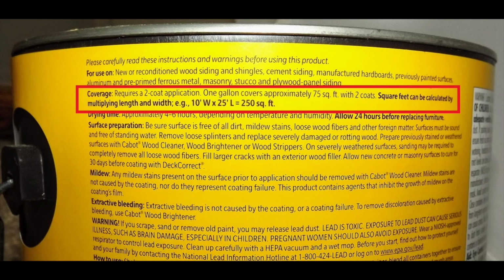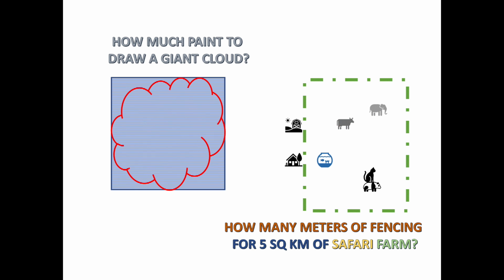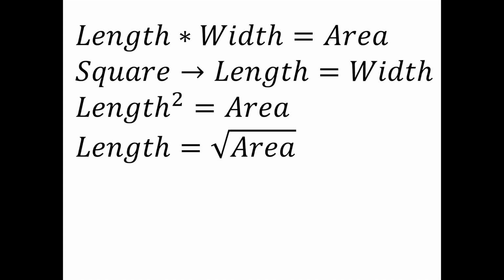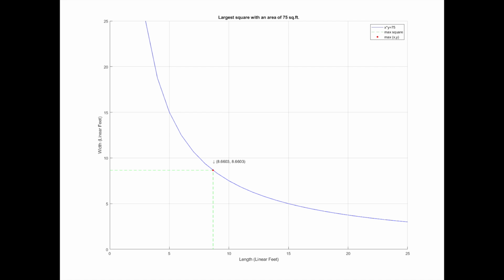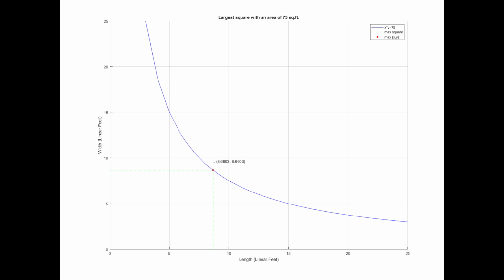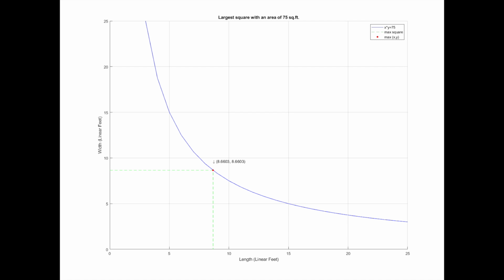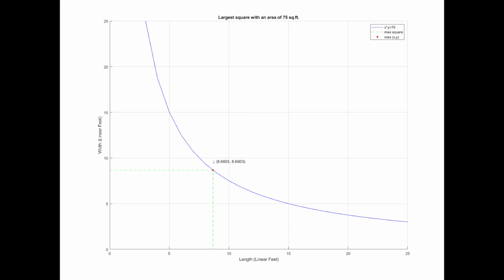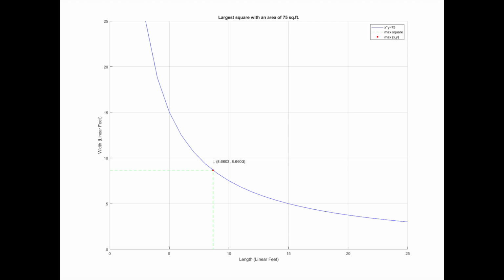How to find the largest length square when you know the area | simple project cost estimate